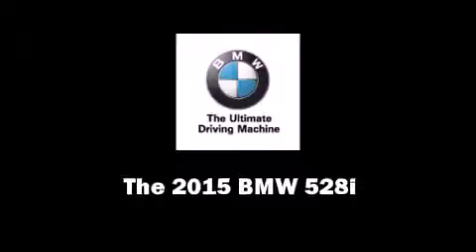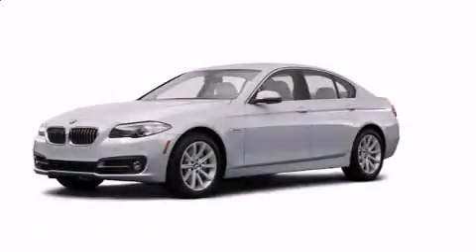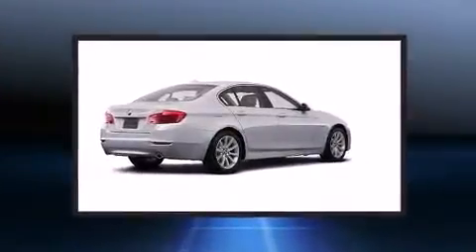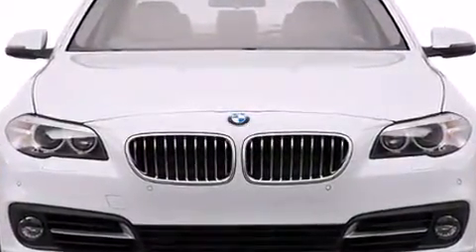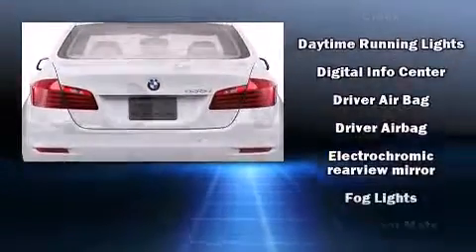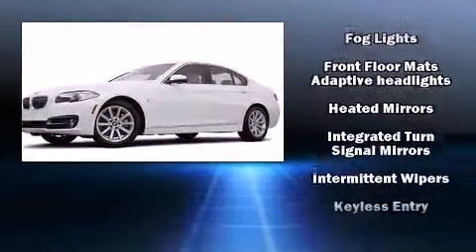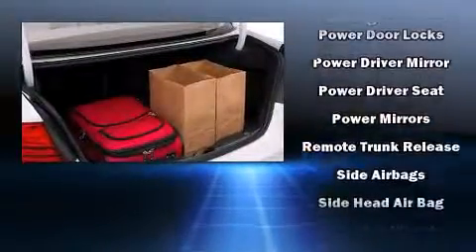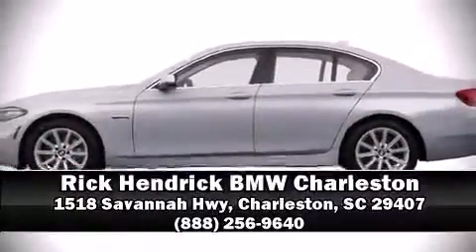2015 BMW 528i in Charleston, SC 29407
Climb inside the 2015 BMW 528i. This 4 door, 5 passenger sedan will allow you to take command of the road with confidence! Smooth gearshifts are achieved thanks to the 2 liter 4 cylinder engine, and for added security, dynamic Stability Control supplements the drivetrain. The engine breathes better thanks to a turbocharger, improving both performance and economy. A wealth of standard features means that you no longer have to sacrifice. Such as remote keyless entry, front and rear reading lights, a power seat, an outside temperature display, front bucket seats, turn signal indicator mirrors, rain sensing wipers, and seat memory. With high intensity discharge headlights illuminating your path, you'll always appreciate maximum visibility. For drivers who enjoy the natural environment, a power moon roof allows an infusion of fresh air. BMW ensures the safety and security of its passengers with equipment such as: dual front impact airbags, front SIDE impact airbags, traction control, brake assist, anti-whiplash front head restraints, a security system, an emergency communication system, and 4 wheel disc brakes with ABS. This car was designed with safety in mind, allowing you to drive with even greater assurance. Our sales staff will help you find the vehicle that you've been searching for. We'd be happy to answer any questions that you may have.